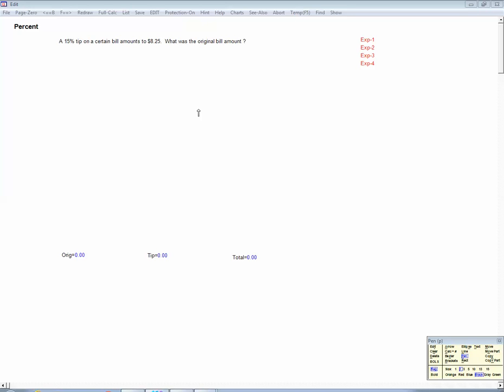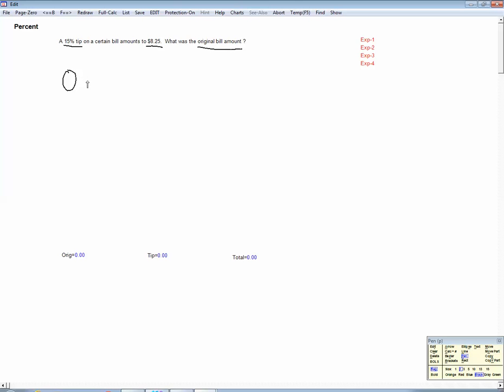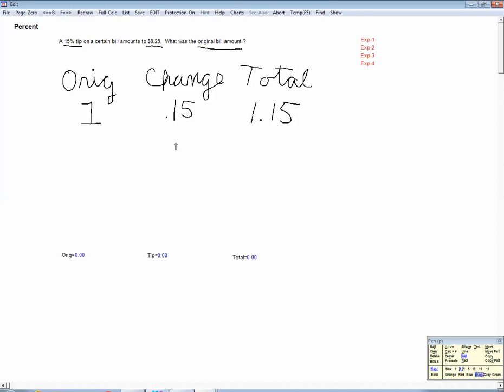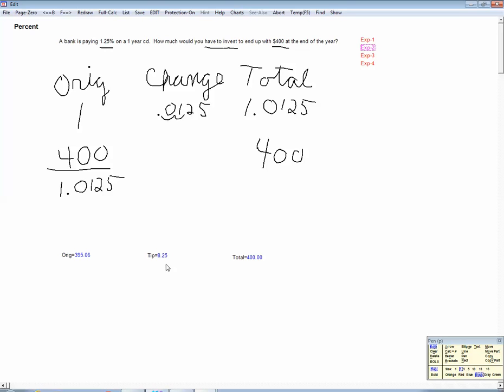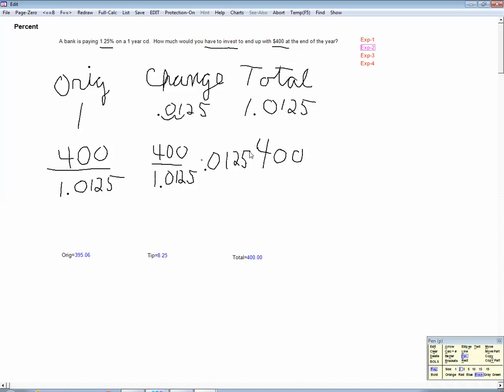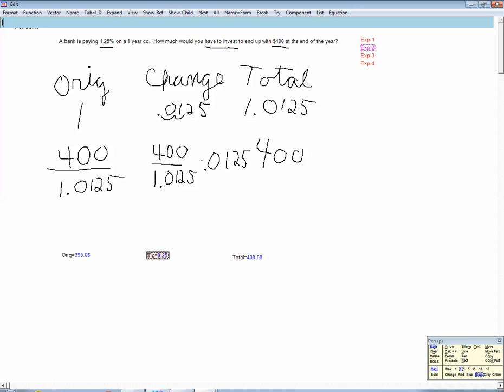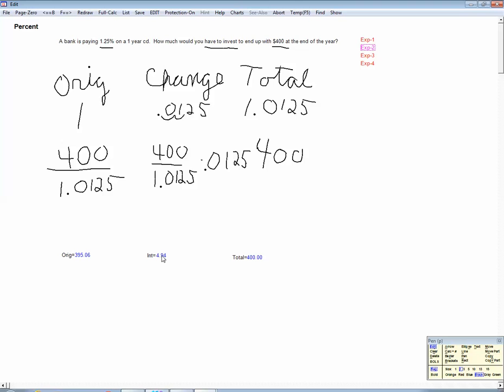2) Percent Problems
Some problems using percent: tipping, interest earned, discounting.